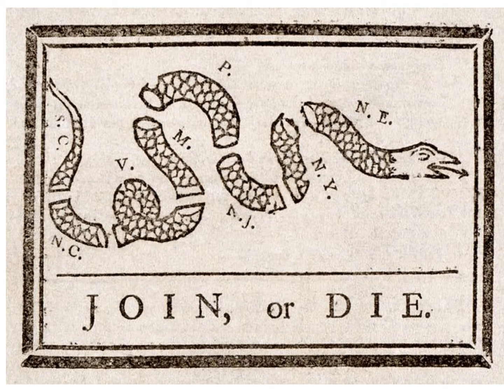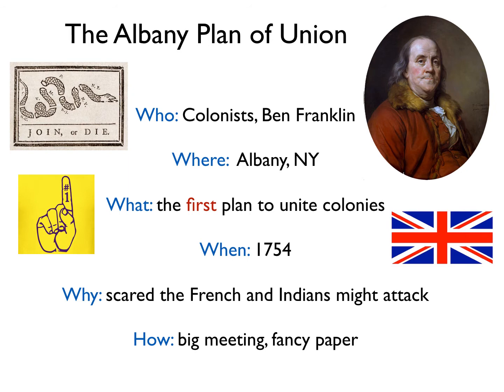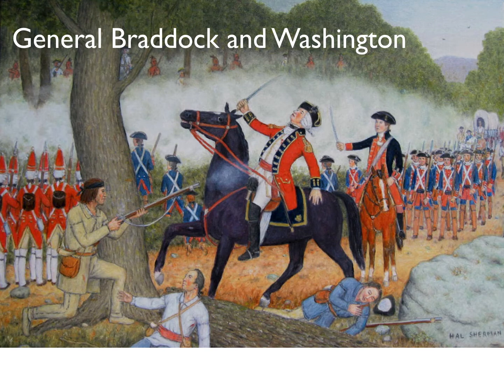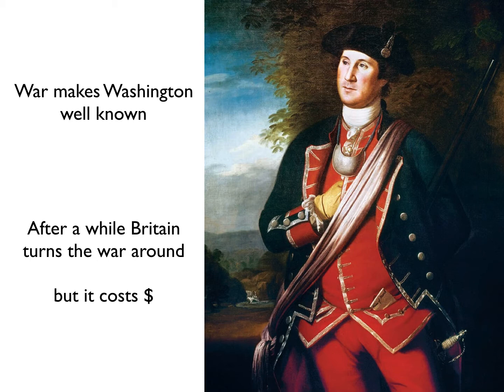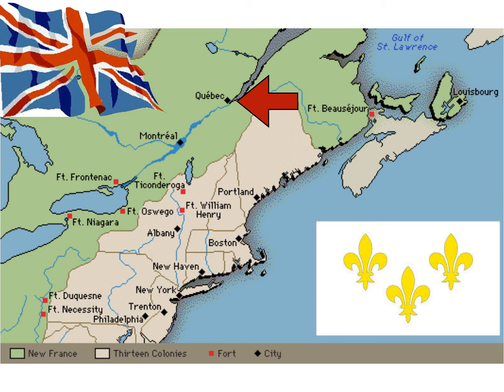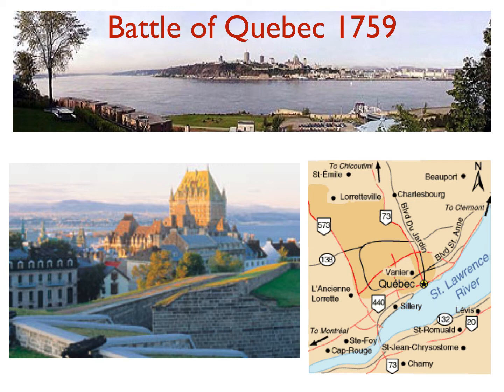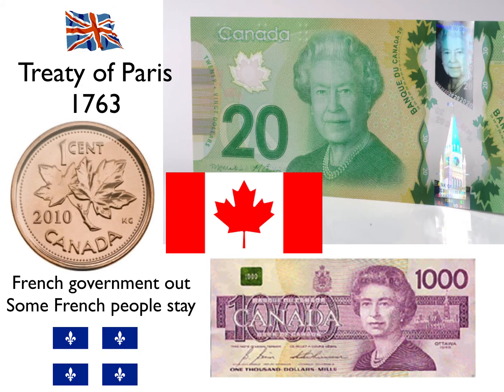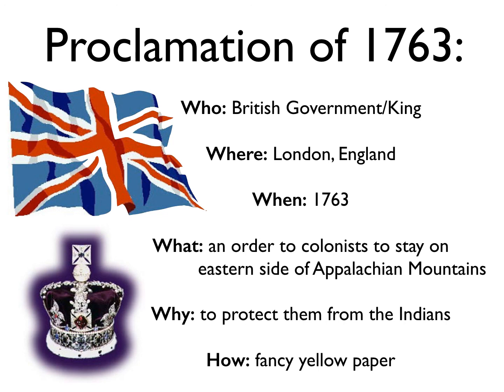French and Indian War Notes/Lecture